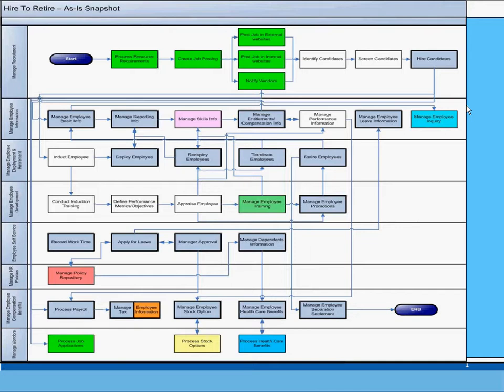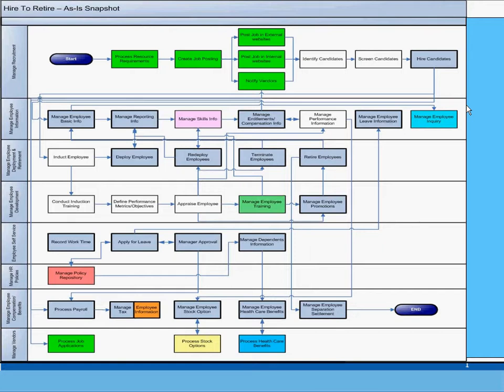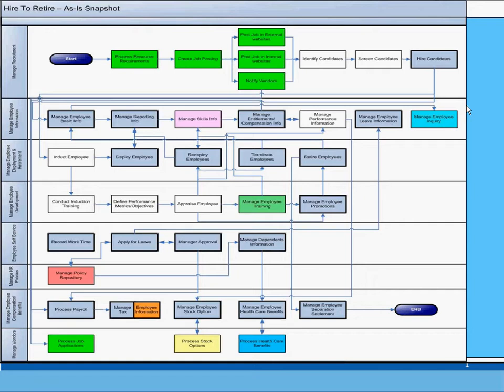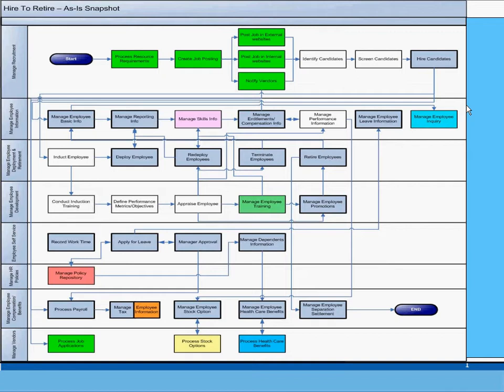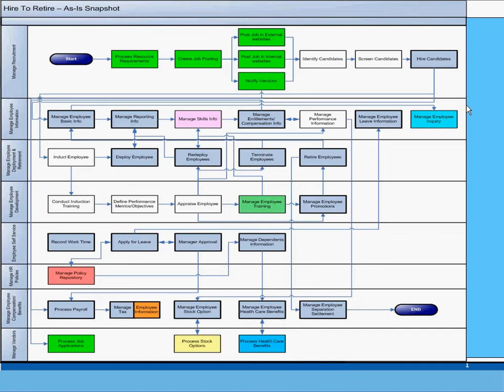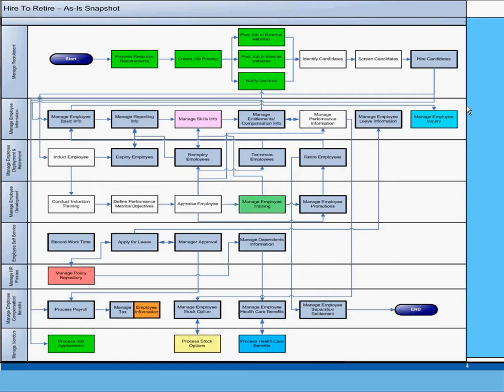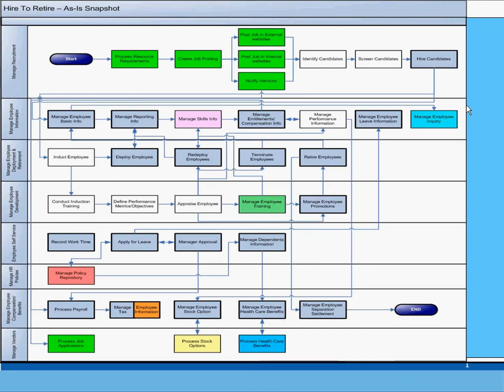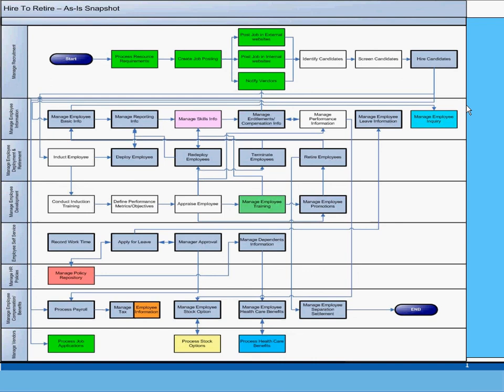Hire To Retire Process with example of Oracle Cloud HCM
End to End Hire to Retire Process overview